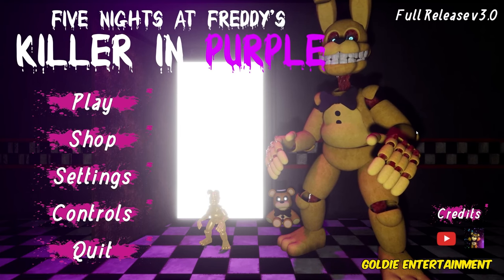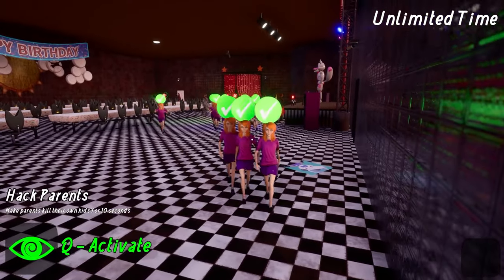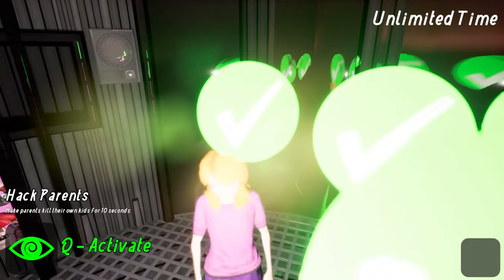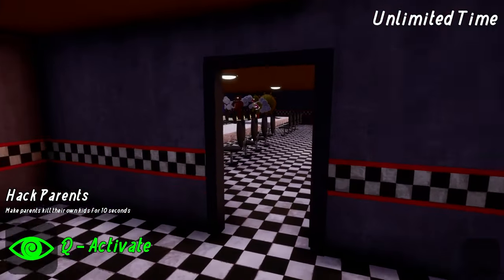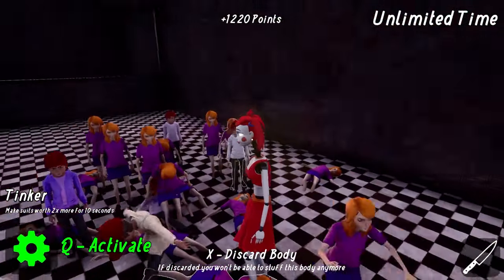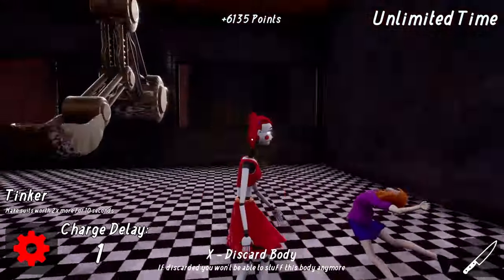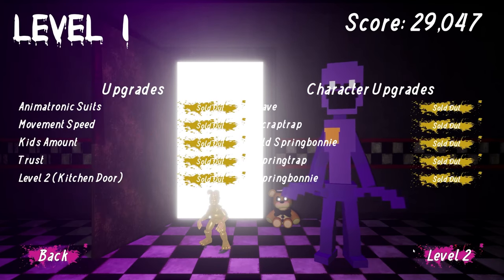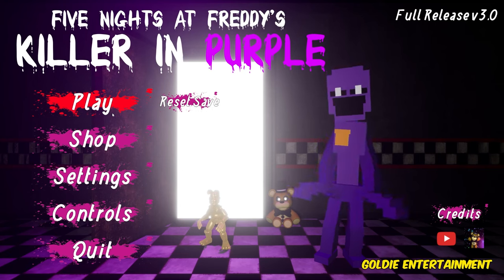Playing as Burntrap STUFFING Children In The New Fredbear Suit - FNAF Killer In Purple Remastered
Today we play as burntrap in the new remastered killer in purple. We also unlock some of the secrets including the new door and some map hacking!

KIP is back and in todays video we take a look at all of the new updates that were added to the game. Including the MXES, sister location, Pit Bonnie, FNAF Security Breach and more.